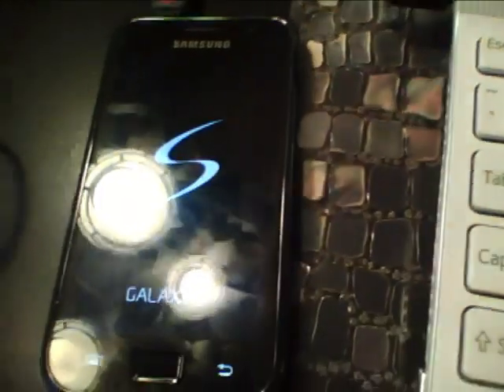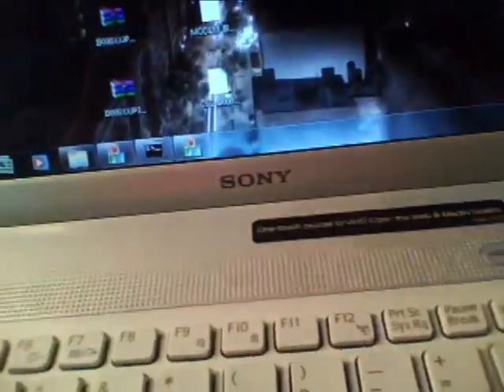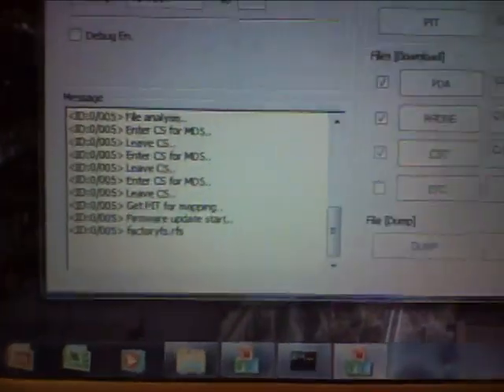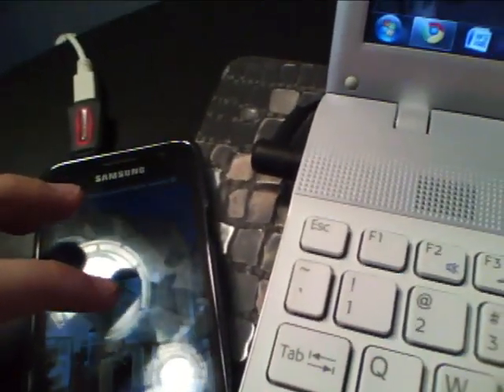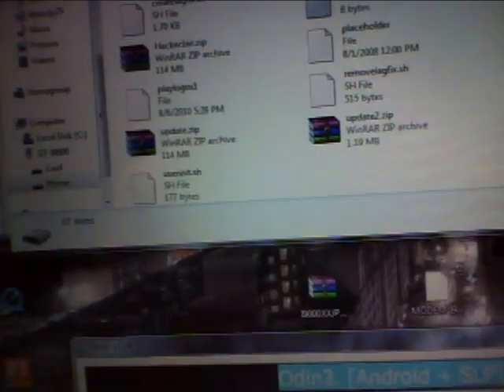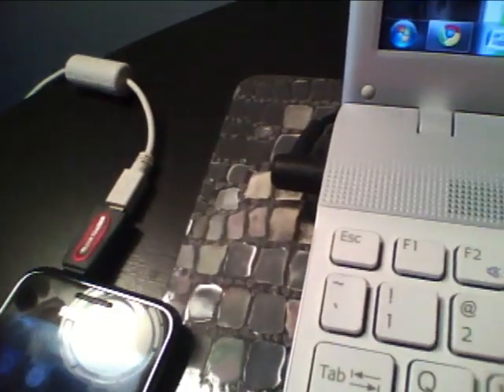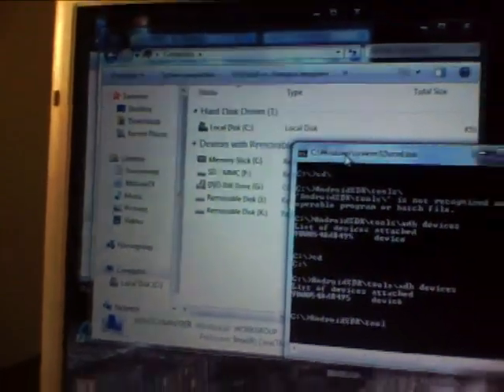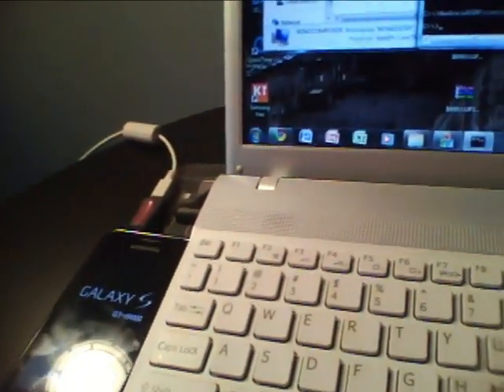Samsung Galaxy S Full Customization Guide (Part 2 of 3)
Customizing your new Android phone, flashing new firmwares, custom roms, and custom patches may seem like a lot to swallow if you're someone who's new to the Android scene.  This guide is going to walk through pretty much EVERYTHING you need to do to get from your brand new phone to a custom, rooted phone.  Estimated time to complete? About an hour or so :)

Note: Firmwares & roms are for the international i9000 galaxy s...Captivate & Vibrant owners, try at your own risk.

Download Custom Firmware for ROOT (if you know how to root through a different method, feel free to skip this method)

Download JM5 fimware for 2.1 (new link...The website's in French, but the first "blue" hyperlink in the middle of the screen is the download link)